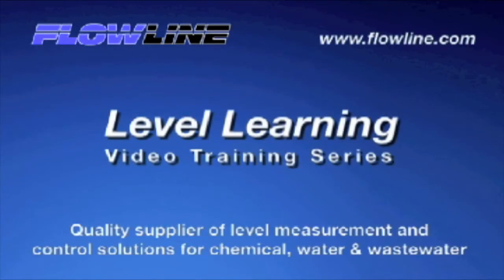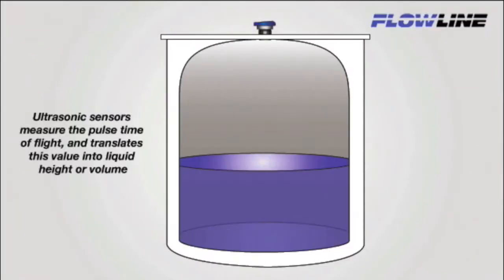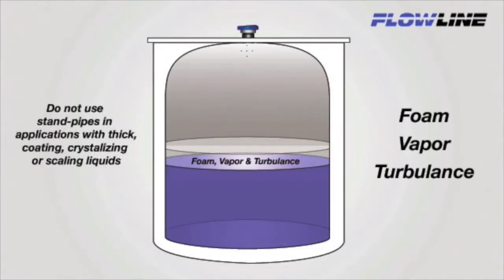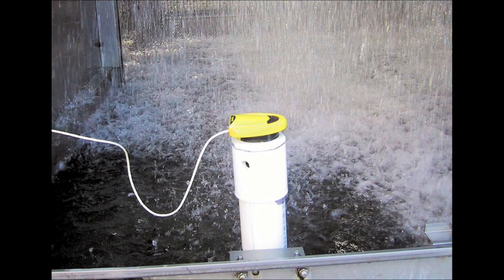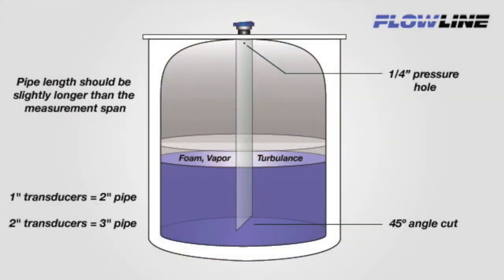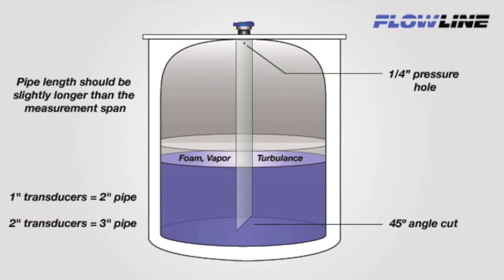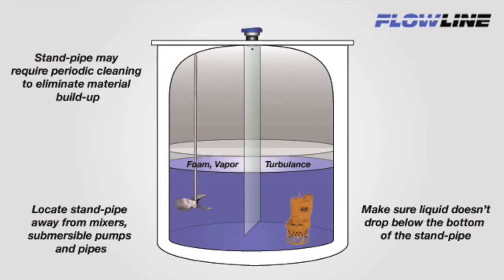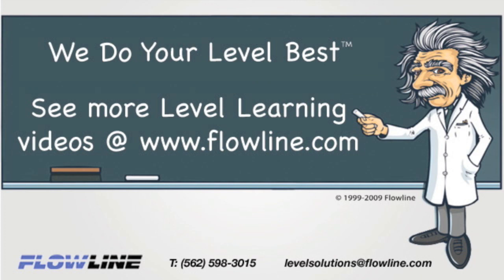Improve Performance of Ultrasonic Level Sensors in Foam & Vapor Applications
Describes how and why to install your ultrasonic level sensor in a stand-pipe to improve performance in applications with foam, turbulence and vapor.